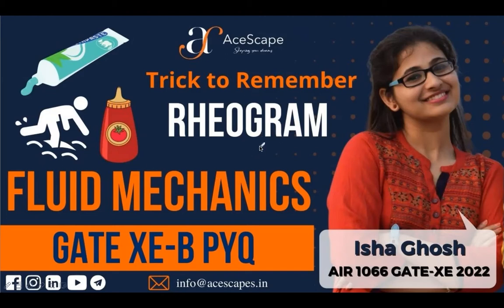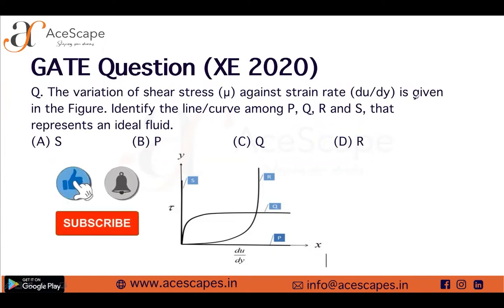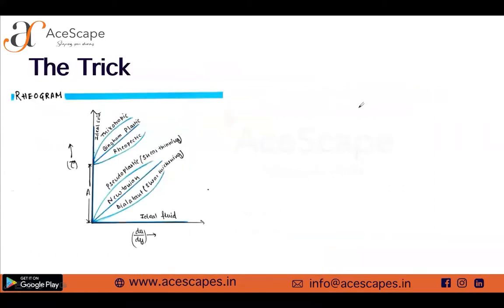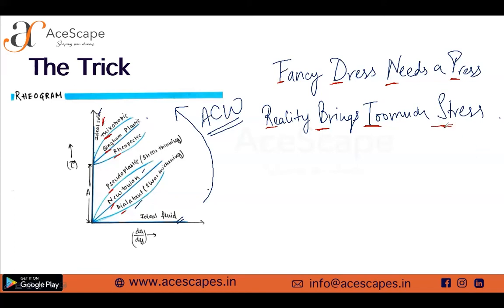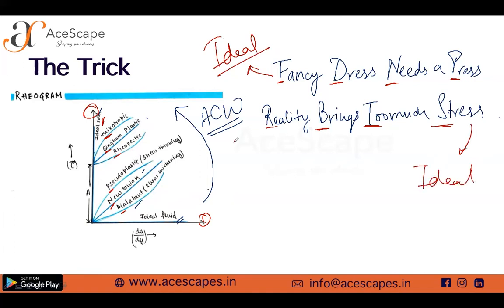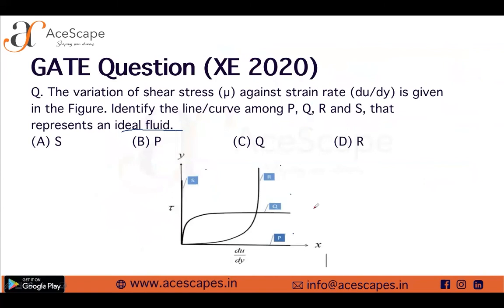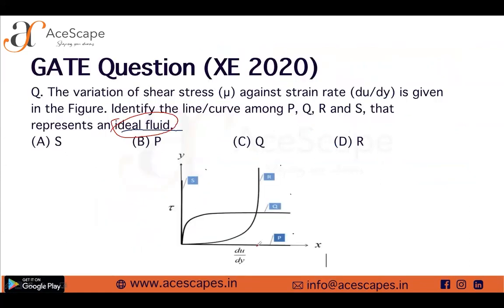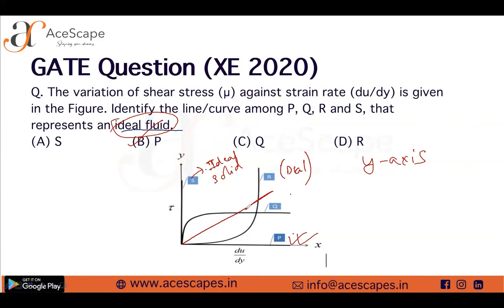Rheogram - Trick to Remember | GATE XE-B Fluid Mechanics PYQ - by Isha Ghosh (GATE XE 2022 AIR1066)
AceScape presents -
Concepts Through GATE PYQs Under 10 minutes

Todays Topic - Trick to remember
Used - a question from GATE 2020 XE-B ( )
By - Isha Ghosh [ GATE 2022 XE - AIR 1066 ]

Welcome to AceScape Education - your one-stop destination for competitive exam preparation related to Food & Agriculture streams. Our channel is designed to help you prepare for exams like GATE, ICAR, JRF, and NET with the help of expert guidance from mentors hailing from top-tier institutes such as IITs, NITs, CFTRI, NIFTEM, SAUs, and more.

We understand that the competitive exam landscape can be overwhelming, which is why we have curated a range of high-quality video lectures, tutorials, and study materials to help you prepare better. Our videos cover a wide range of topics, including Food Technology, Food Science, Food Processing, Food Engineering, and more. We believe in making learning engaging and fun, and we strive to present complex concepts in a simplified manner, so that you can learn more effectively.

In addition to our video content, we also provide study materials, mock tests, and other resources to help you prepare better for your exams. Our personalized coaching and guidance can help you identify your strengths and weaknesses, and chart a course for success.

Whether you are a beginner or an advanced learner, we have something for everyone.